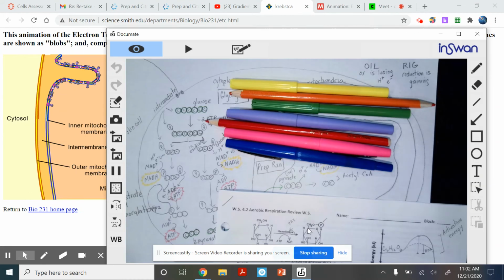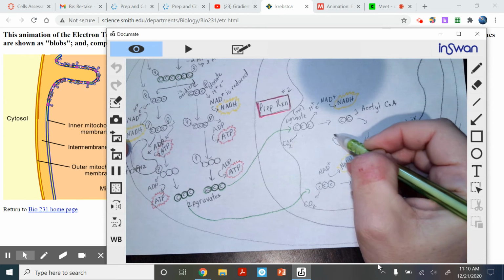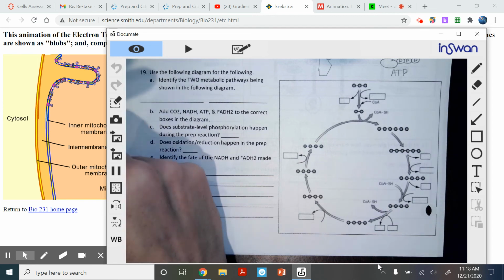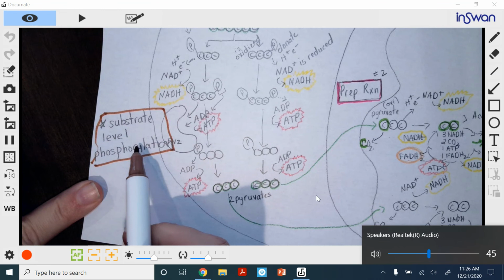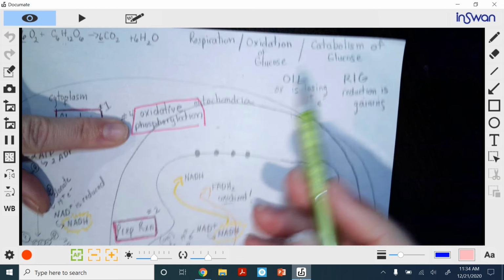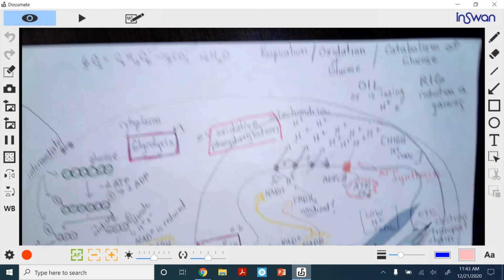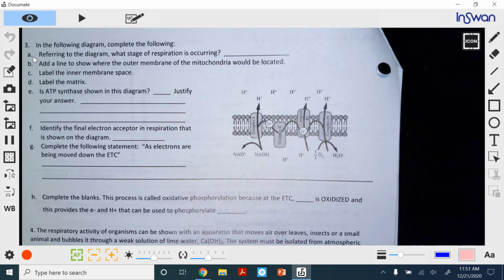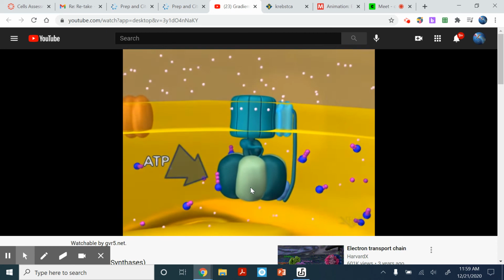Monday Meet 12/21 Respiration Posters